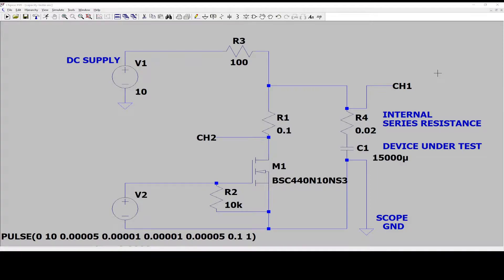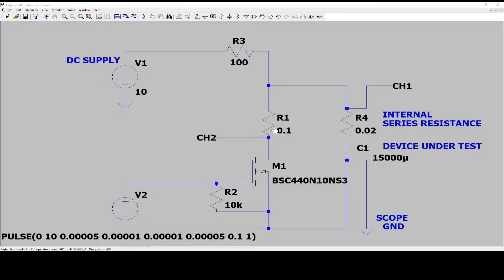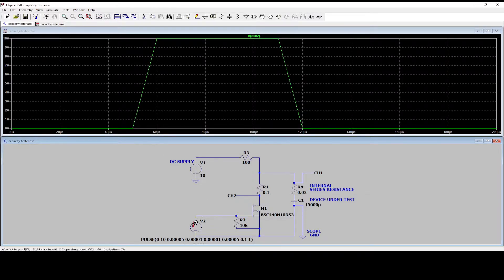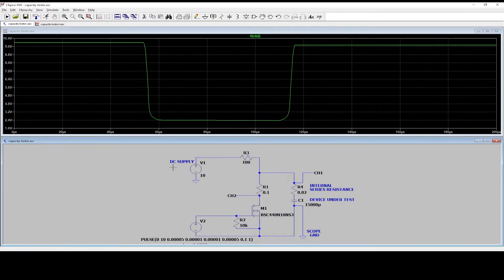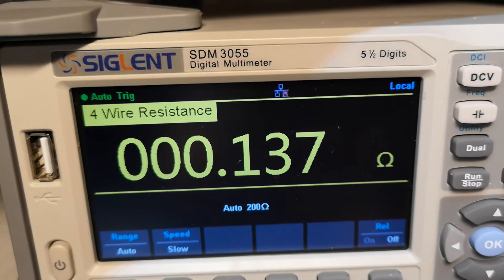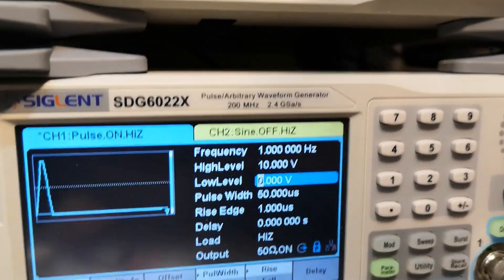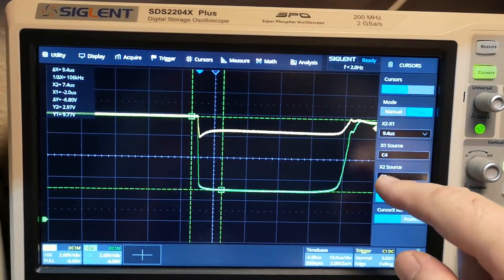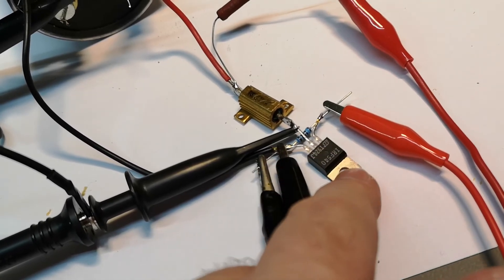Measuring Internal Resistance in Large Electrolytic Capacitors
a deep going explain about how it can be done with normal lab equipment.
Scope, Signal (pulse) generator, DC supply, N-FET, load resistor 100m Ohm or 1 Ohm for smaller caps